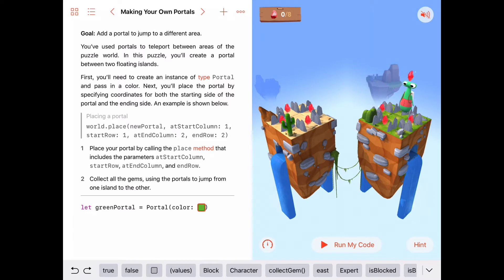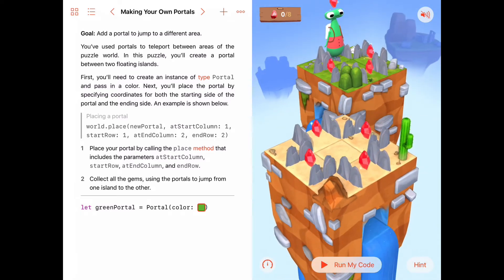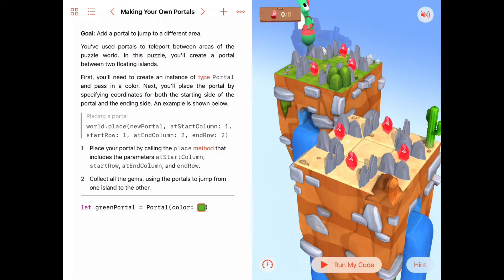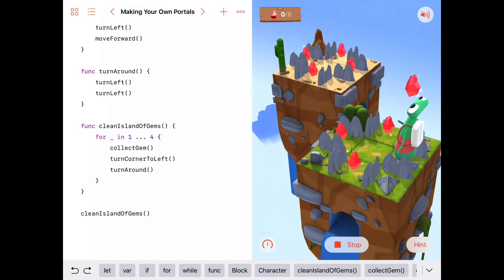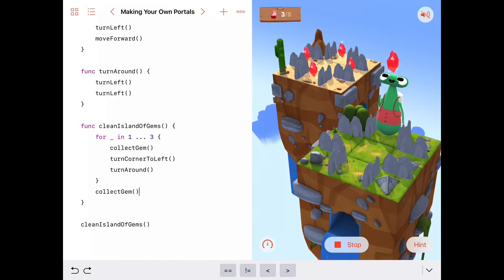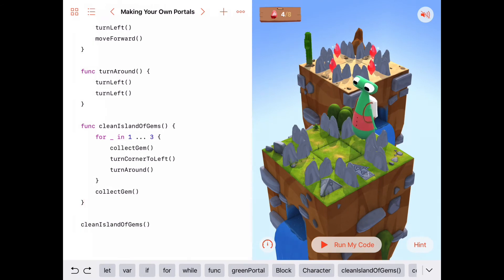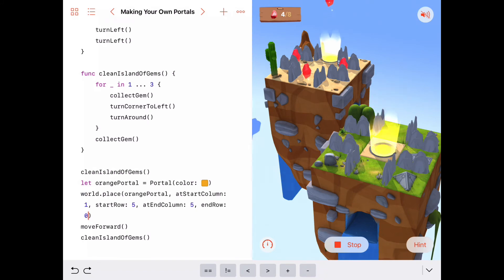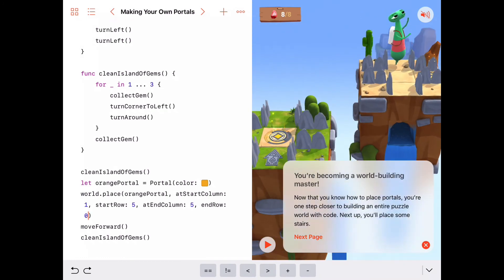Making Your Own Portals - Swift Playgrounds iPad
Discussion and solution for the "Making Your Own Portals" activity in the Learn to Code 2 chapter "World Building" in Apple's iPad Swift Playgrounds Everyone Can Code curriculum.